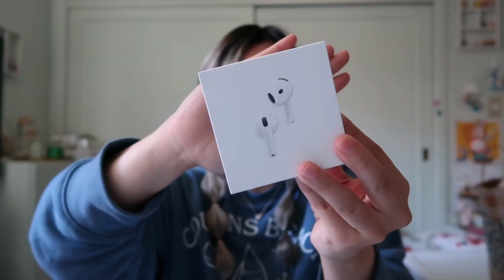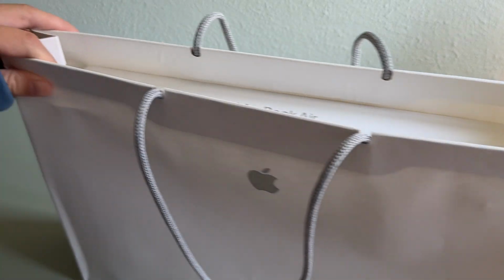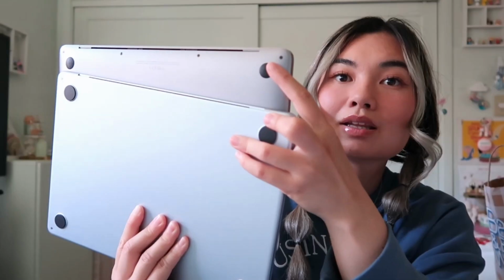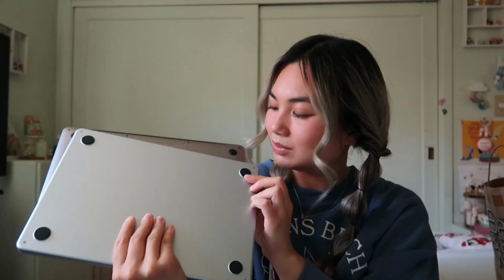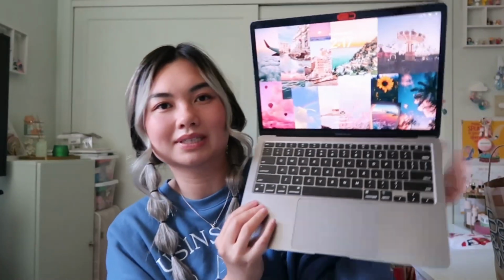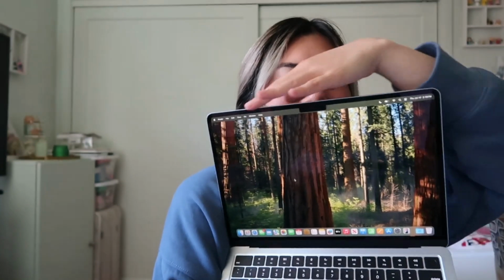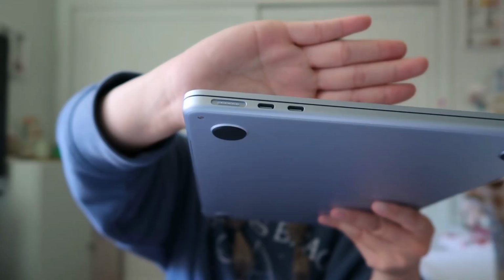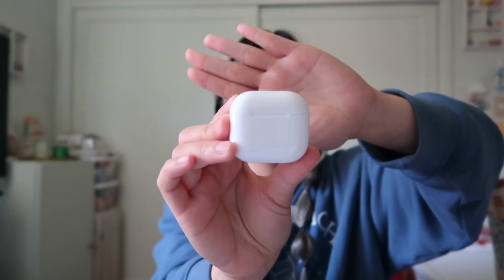macbook air m4 in sky blue unboxing, setup, & comparison ⋆｡‧˚ 🩵ིྀ ˚‧｡⋆ + airpods 4 unboxing 🩵ིྀ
w h a t ' s  t h i s  v i d e o  a b o u t
unbox my m4 2025 sky blue macbook air & airpods 4 w/ active noise cancellation w/ me! i also wanted to compare the recent macbook air vs my 2020 macbook air :)

intro: 0:00
macbook air unboxing: 0:35
macbook air setup: 1:41
airpods unboxing: 2:21
macbook pro vs macbook air 2020 vs macbook air 2025 comparison: 2:52
airpods review: 6:59
outro: 8:09

l e t t u c e  b e  f r i e n d s  ! ! !

c a m e r a  u s e d